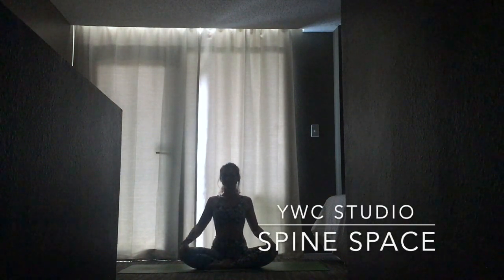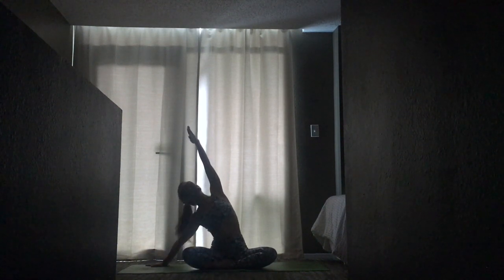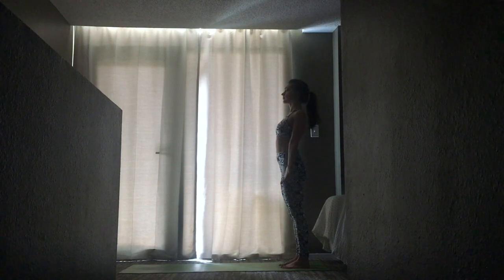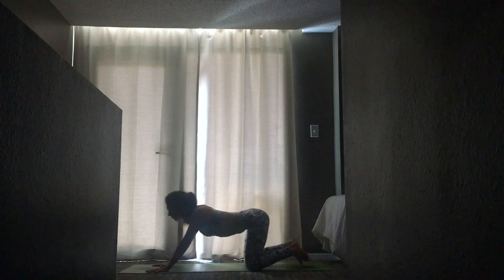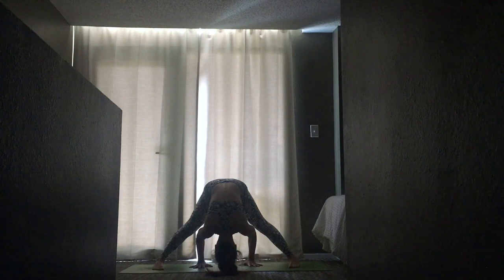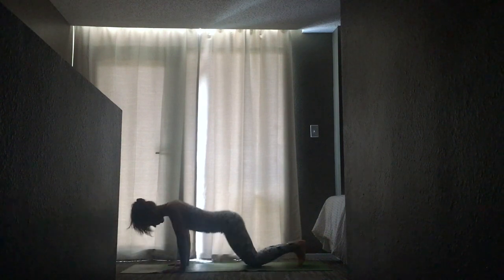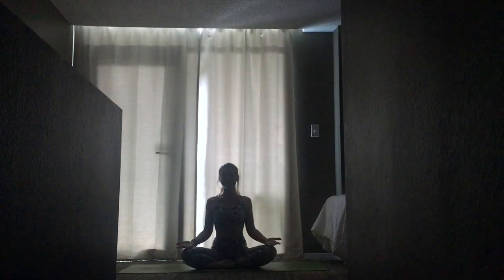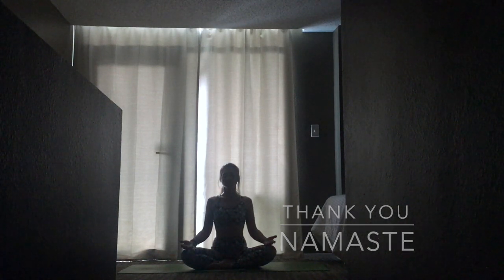Yoga For Spine Space in the AM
This is a yoga video to wake up the spine for balance and stability. We will also get into the hips and lower back.
Quiet space
Comfortable clothes
Permeability